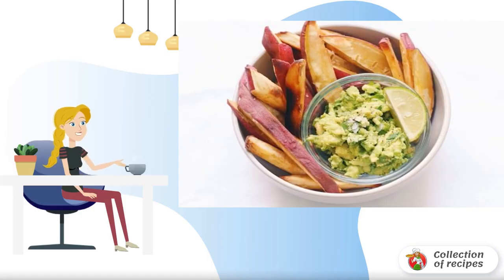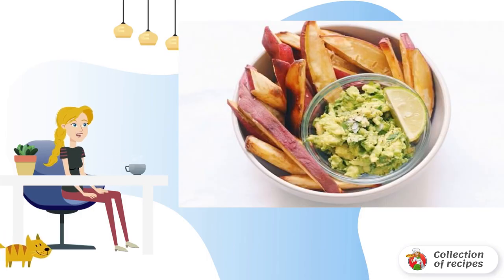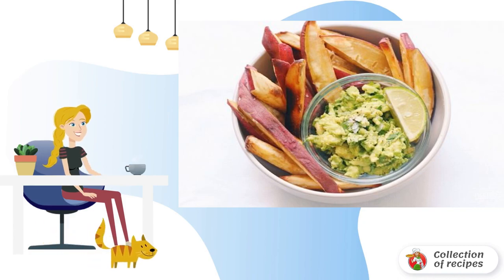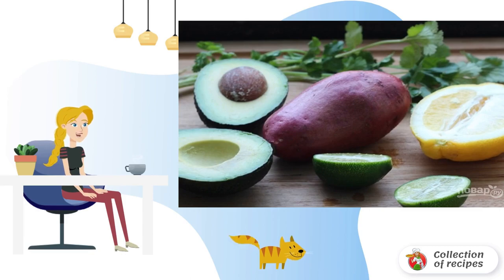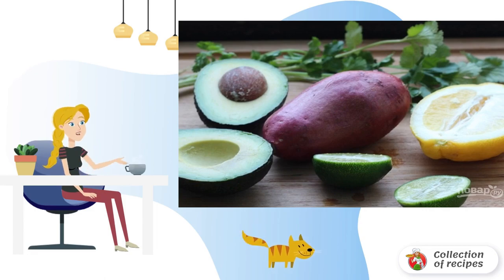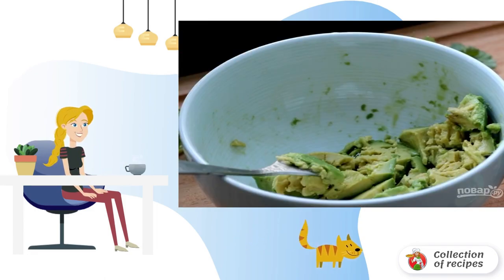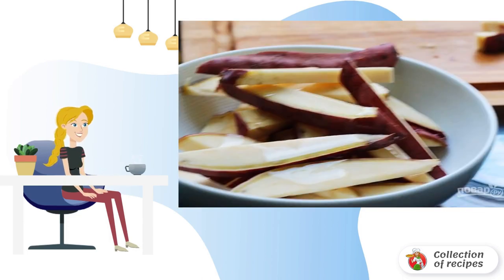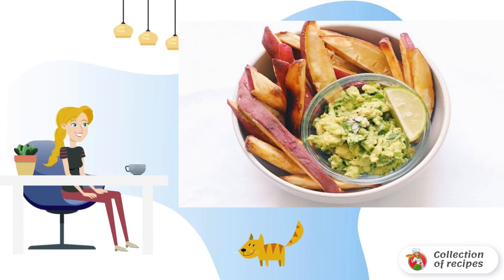Sweet potato snack with guacamole. Classic recipe photo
It's so easy and so fast to make an amazing vegetable snack along with a refreshing sauce. Do you want to eat this too? Then I recommend the option of how to make a sweet potato snack with guacamole.

Ingredients:
Sweet Potato— 2 Pieces,
Avocado — 1 Piece,
Lemon juice — 1 tablespoon,
Lime juice - 0.5 Ct. spoons,
Cilantro - 1 Piece,

Quick recipe, How to cook a recipe at home, Classic recipe with photos step by step, Fresh recipes, Dish recipe, Delicious recipes with photos step by step, Classic recipes, This is a simple recipe, The simplest recipes,